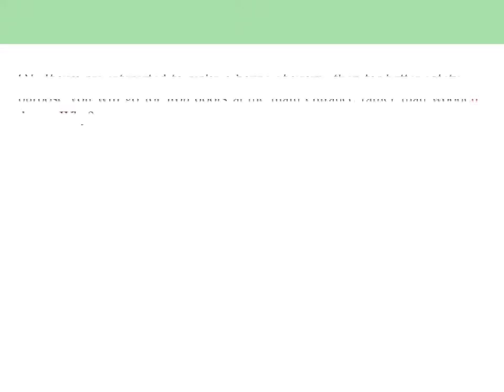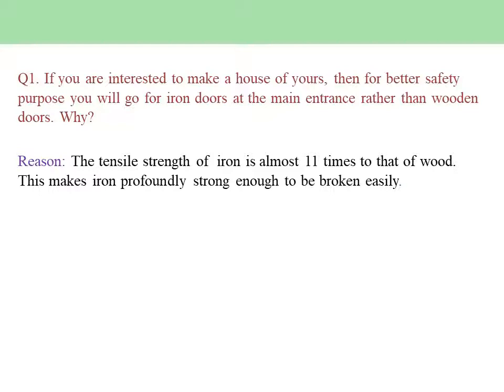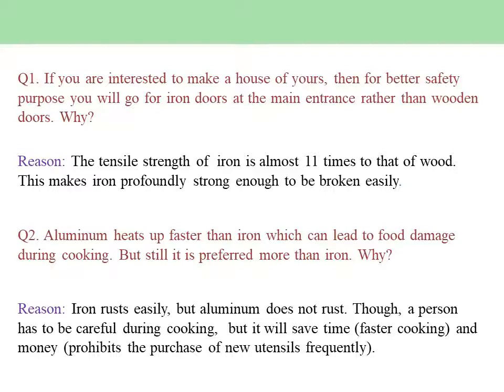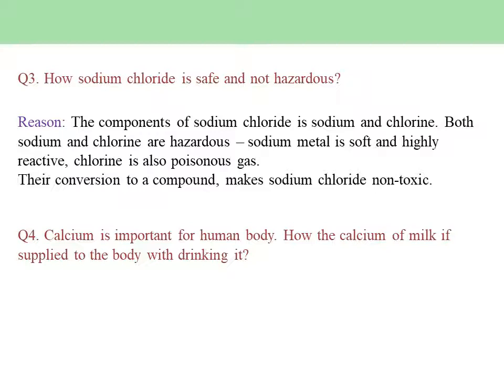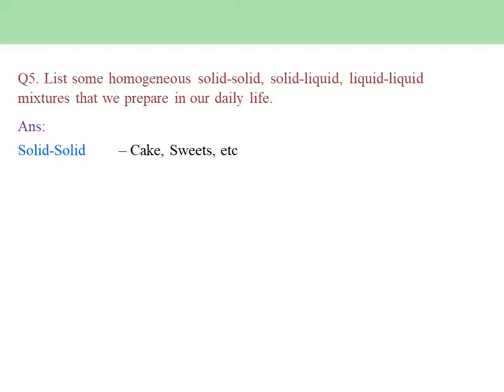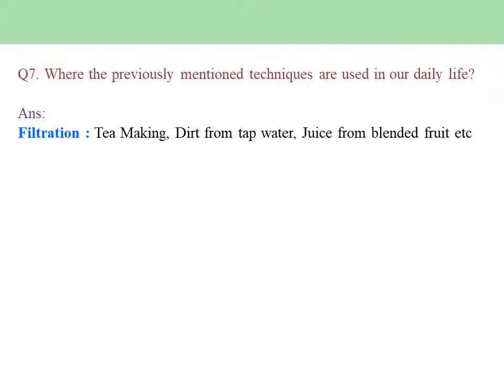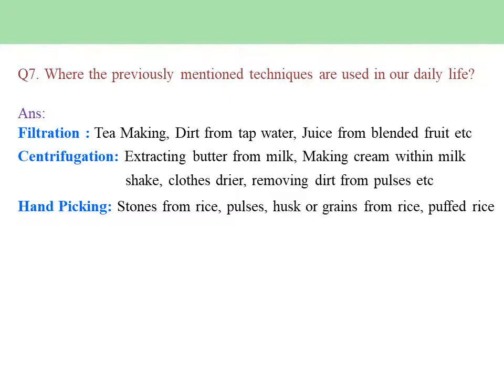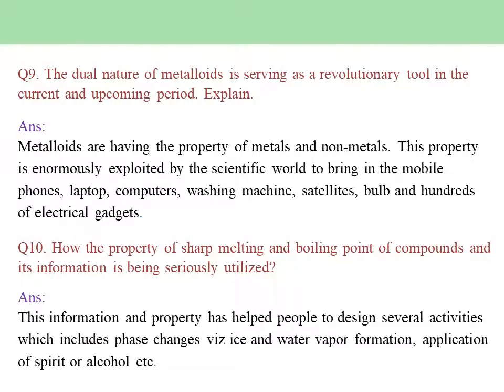Chap 3 Elements Compounds Mixtures Lecture 6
Some Involvement of Elements Compounds and Mixtures in our daily life